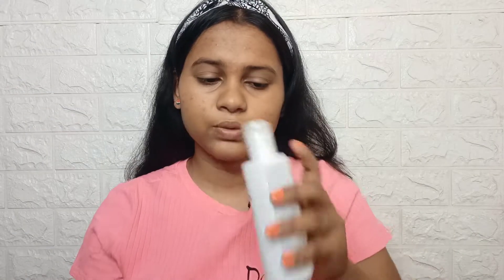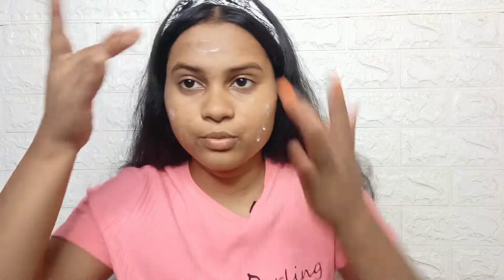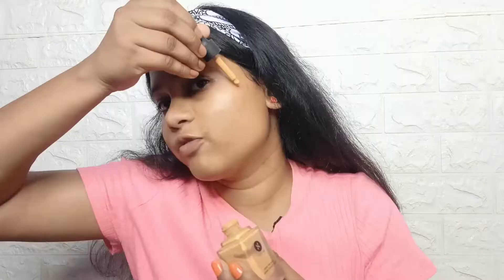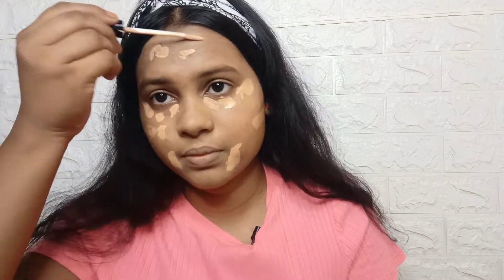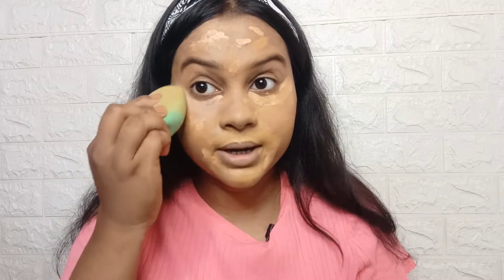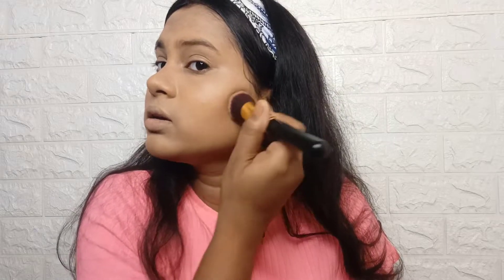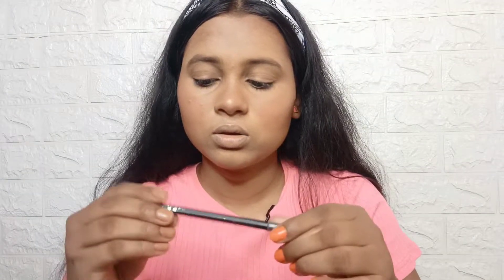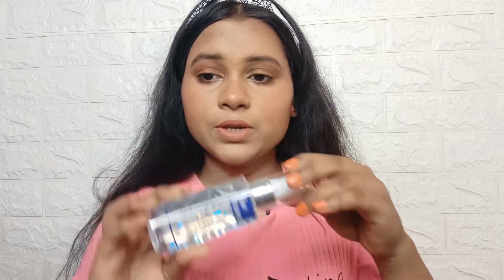No makeup makeup look for Teenagers |Step By Step Makeup Tutorial For Beginners